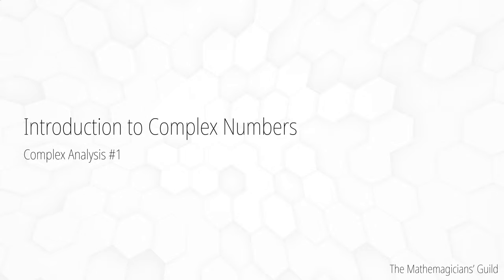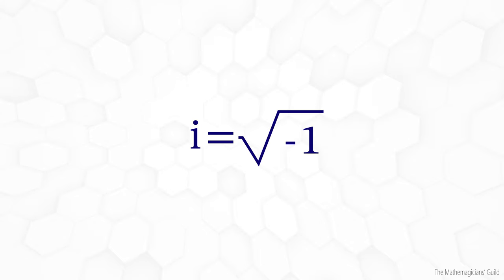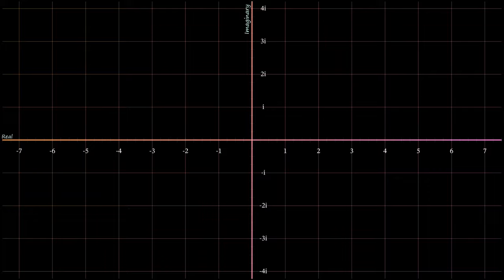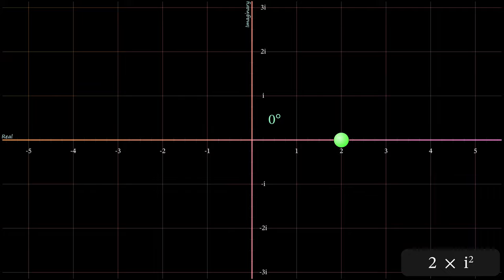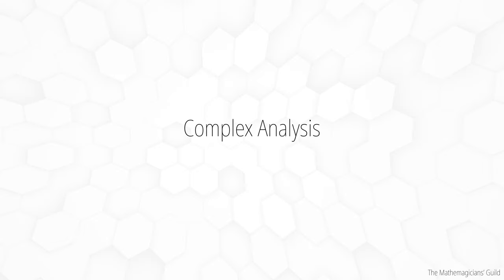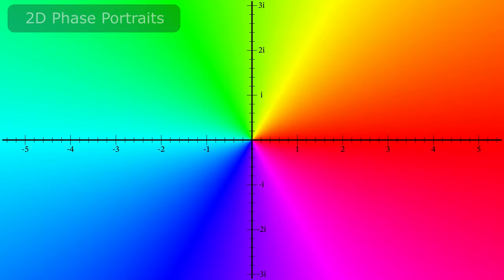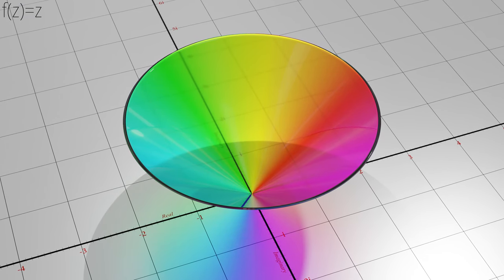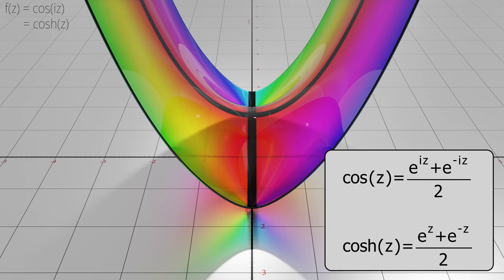Introduction to Complex Numbers - Complex Analysis #1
Introducing the complex numbers and complex analysis. This is the first video in a series covering the topic of complex analysis.  We begin by introducing a complex number.  Then we investigate the effects of multiplying any number by the imaginary number i.  Finally, we take a look at some of the visualisation tools that we will use in later videos; phase portraits and modular surfaces.

My aim for this series is to introduce complex analysis in a visually intuitive manner, and we will be starting with the very basics of complex numbers.  We will start visualizing some simple functions very early in the series. Don't expect much in the way of rigorous proofs and definitions, there are plenty of text books for that.  Instead, this series will aim to give you some visual intuition, that I hope will make any future study easier and more enjoyable.

In this video:
00:00 Introduction
00:30 A complex number
02:17 The imaginary number "i"
03:53 Visualising a complex number
05:49 Multiplying a number by i
06:36 Powers of i
08:53 Introducing complex analysis
10:43 Visualisation tools - phase portraits
12:42 3D phase portraits (modular surfaces)
13:42 cos(z) and cosh(z)

In this series:
1 Introduction to Complex Numbers.
2 Adding and Subtracting Complex Numbers
3 Polar Coordinates of Complex Numbers
4 - [Coming Soon] Multiplication of Complex Numbers and Functions
5 - [Coming Soon] Division of Complex Numbers and Functions
6 - [Coming Soon] Complex Differentiation and Analytic Functions

I don't like to interrupt my videos with ads or promos, so you won't see any mid-roll ads.  It takes me a long time to develop these videos, so any support will mean I can spend more of my time producing animations.  As a bonus you will get downloadable access to the Maths Town fractal videos.